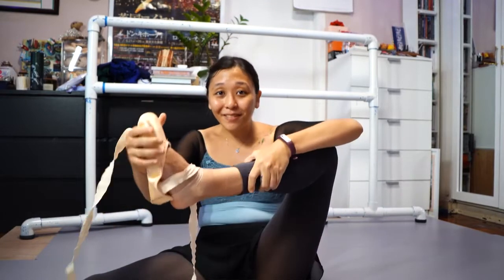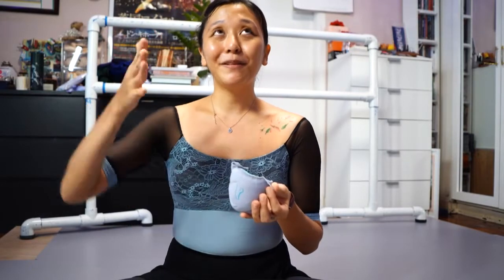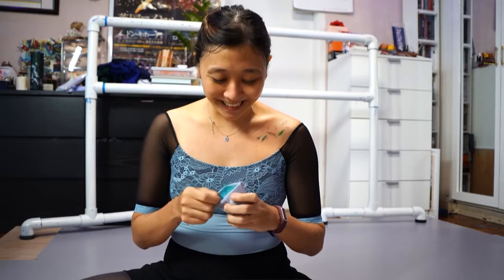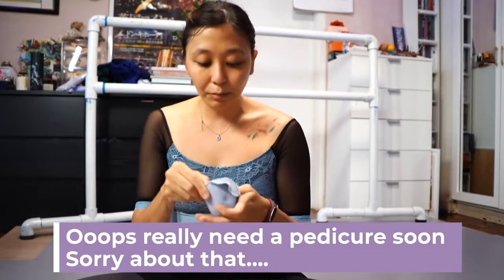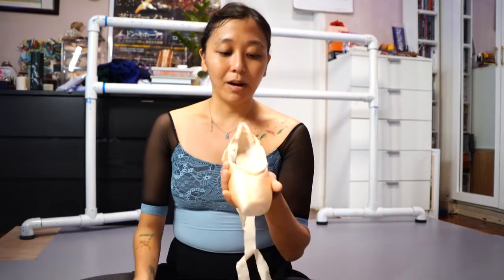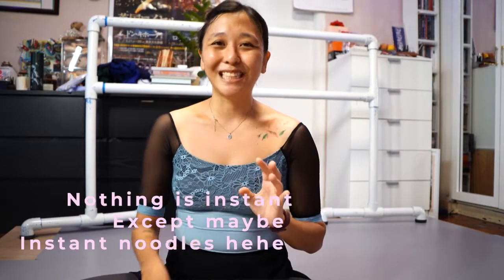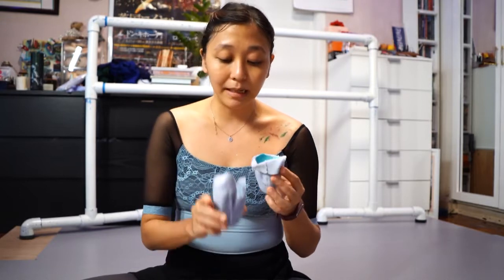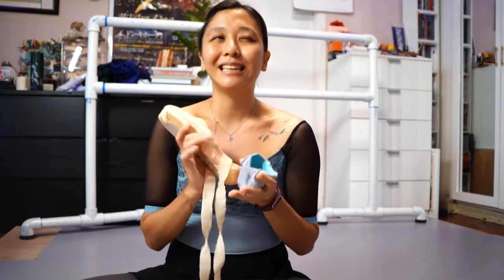Toe pad review: Perfect fit pointe inserts, after 1 year of using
Hi dancers!

Here’s a toe pad review after 1 year of using them. Can you believe its already been a year since I’ve gotten them? Yes I now swear by these toe pads and I love them, i hope you enjoy my quick thoughts on them after 1 year and what I can say about these toe pads.

Much love!
Teacher Lina

🩰 Aside from your typical online ballet class, enrolling gets you extra how-to and choreography videos, discussion sessions, and a free Slowdown Saturday Mental Health session every Saturday! 🆓 Your first class is free!